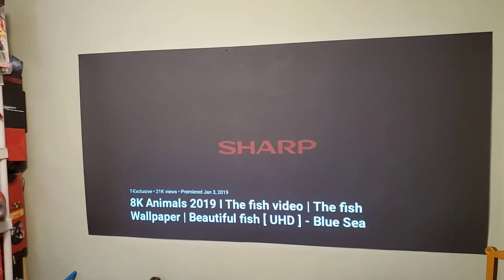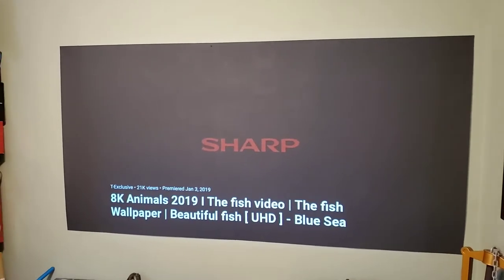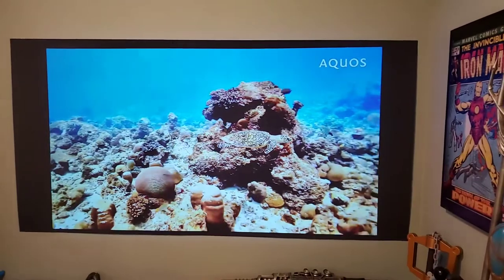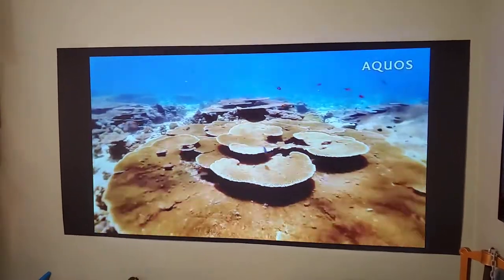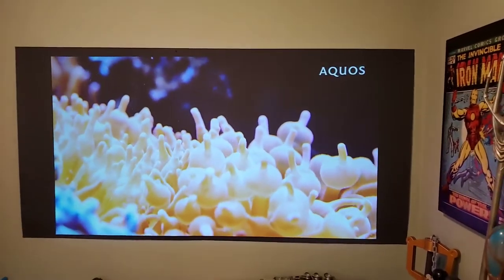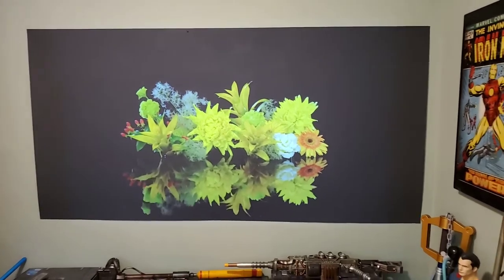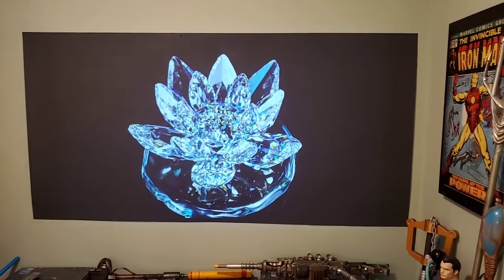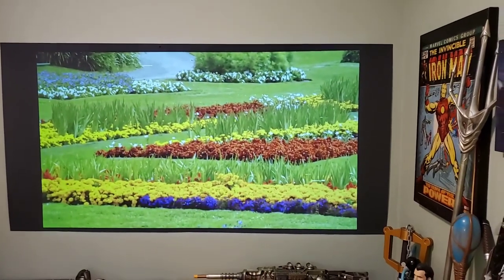Add a Wallpaper supreme 8 ALR projection Screen to your wall and welcome the next level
For more information or to place your order visited.